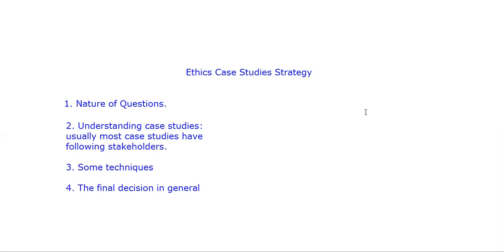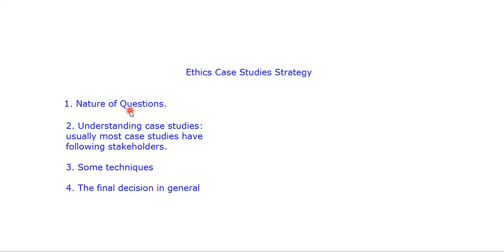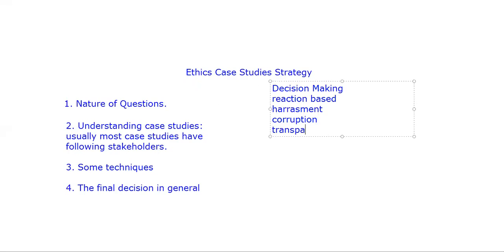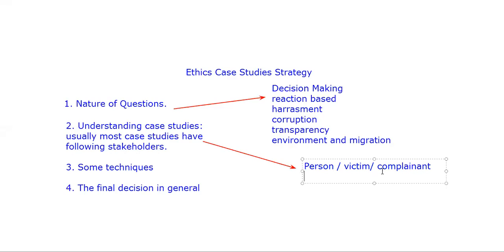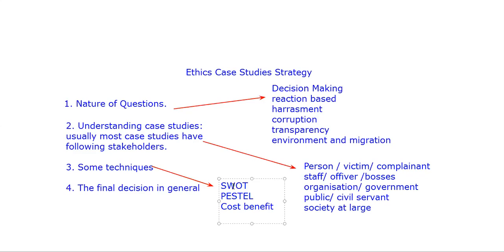Lecture 9 : Strategies for Ethics Case studies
UPSC GS4 Ethics case study strategies for answer writing in mains examination.